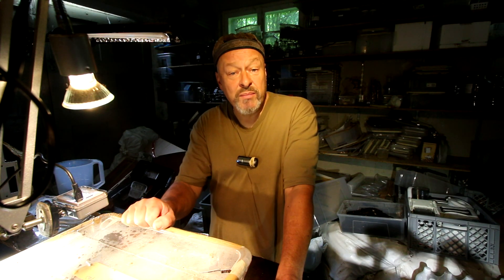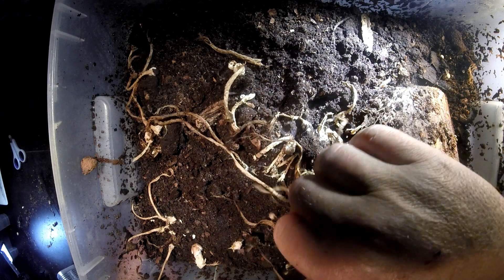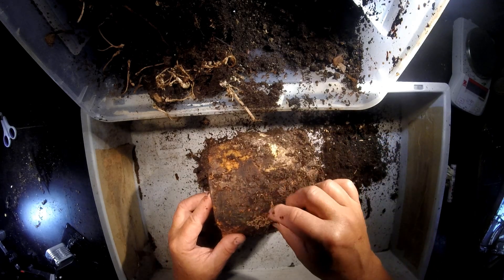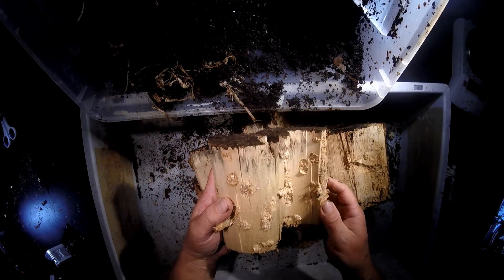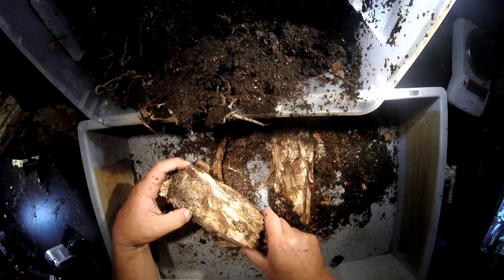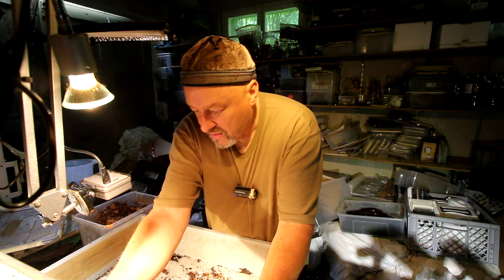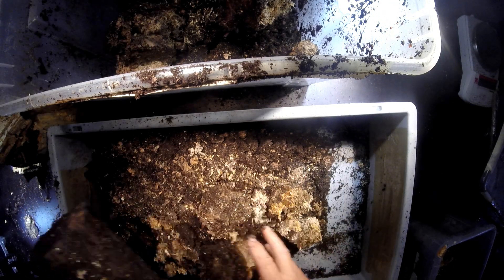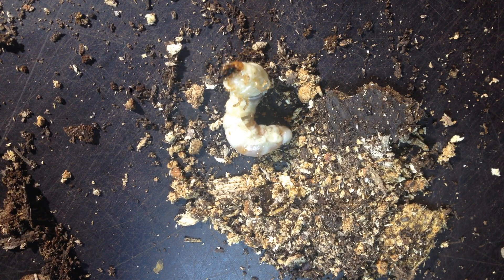Homoderus mellyi - Did they lay eggs?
Hard to say wheter the female has oviposited in the woodblocks, that are filled with the tunnels that she dug out. But probably we have to wait some more weeks.